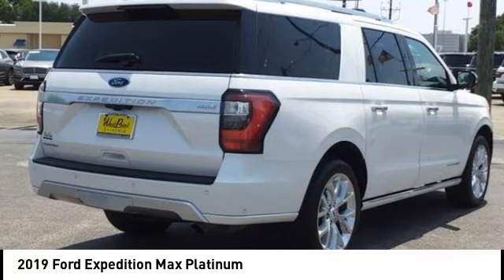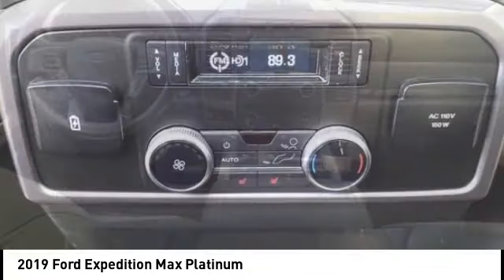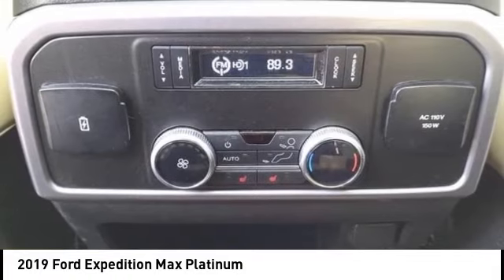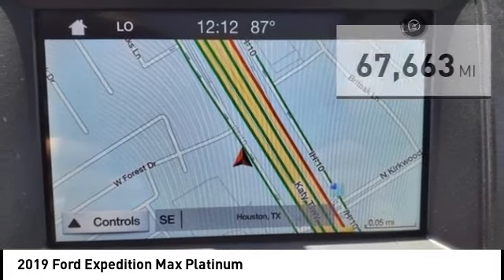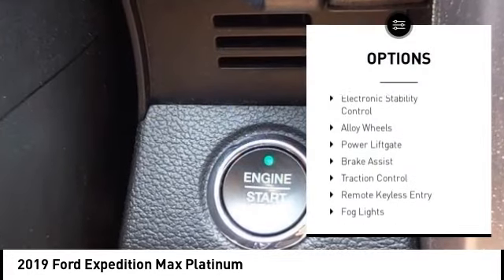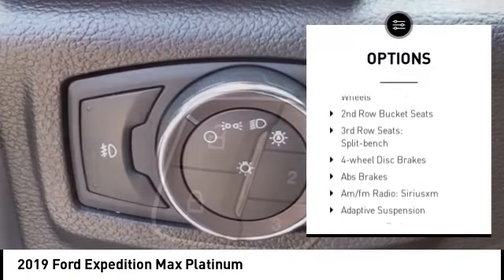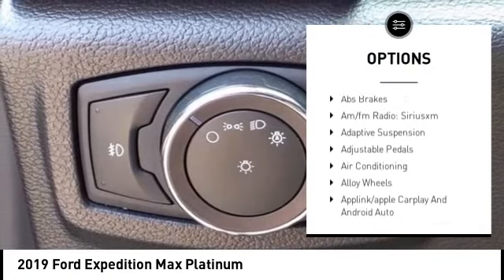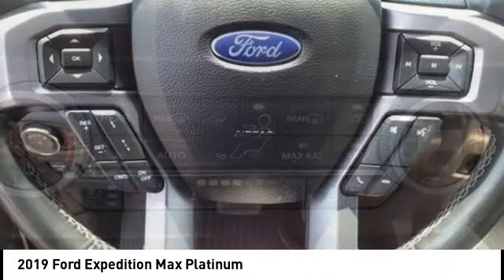2019 Ford Expedition Max Houston TX 3N150A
2019 Ford Expedition Max Platinum

CARFAX One-Owner. GREAT DEAL. CAREFULLY DRIVEN.